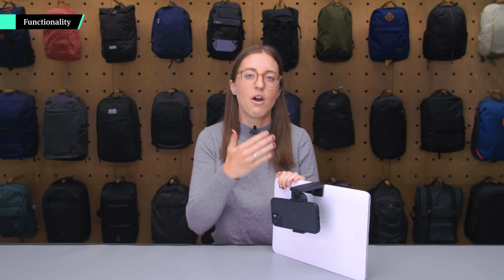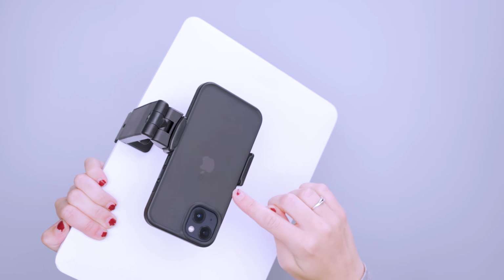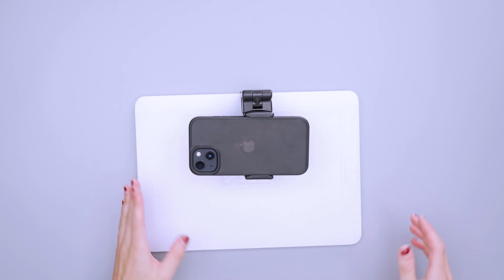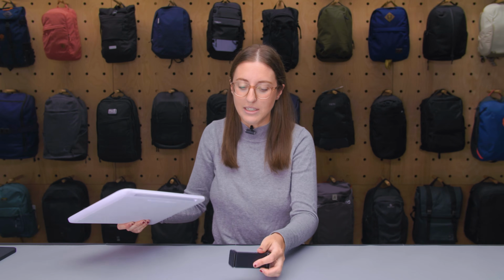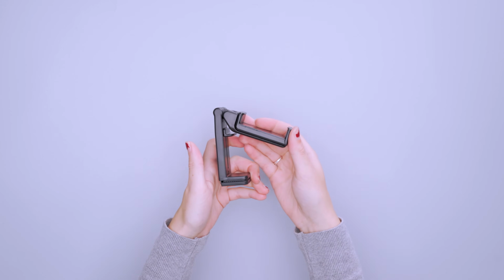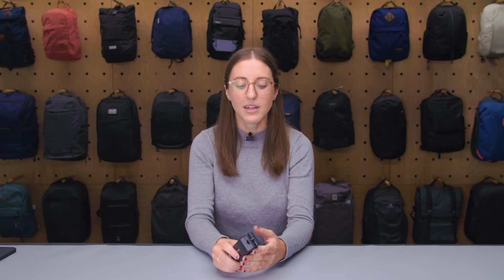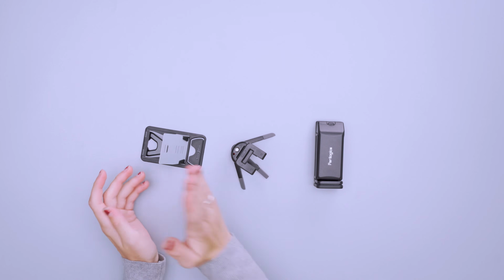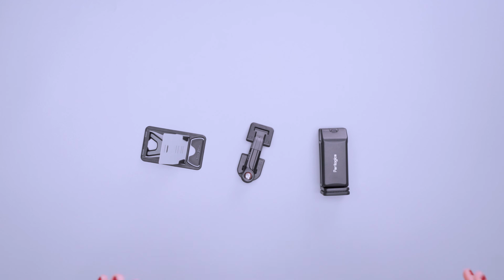Perilogics Universal Airplane Phone Mount Review (2 Weeks of Use)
Check out the Perilogics Universal Airplane Phone Mount on Pack Hacker

0:00 - Intro
0:22 - Functionality
3:25 - Packability
4:00 - Quick Comparison